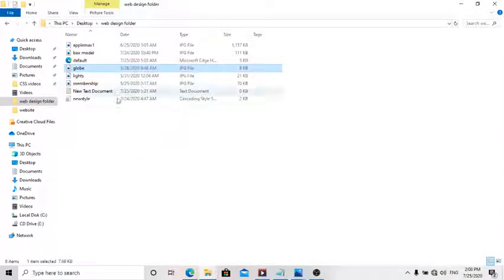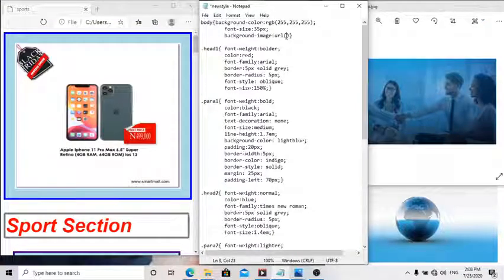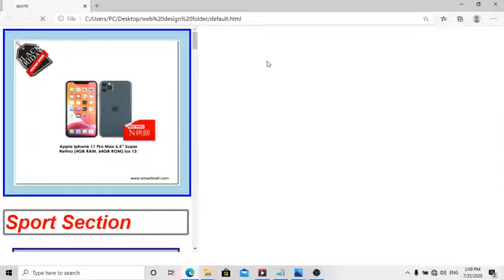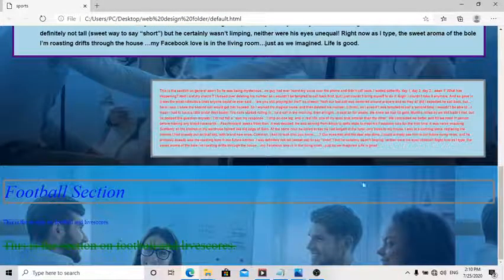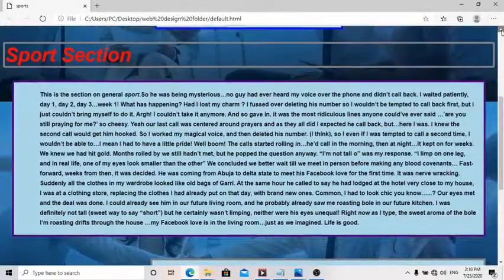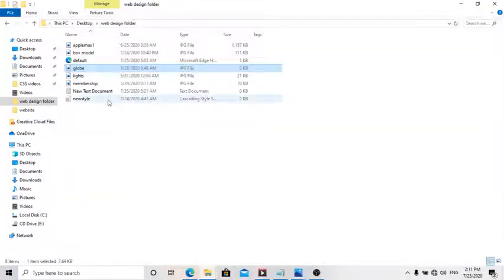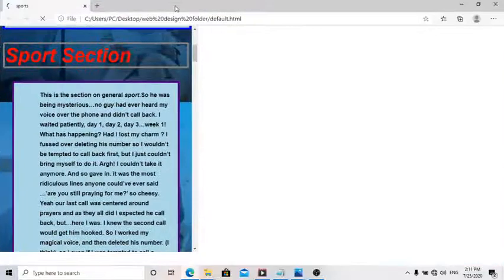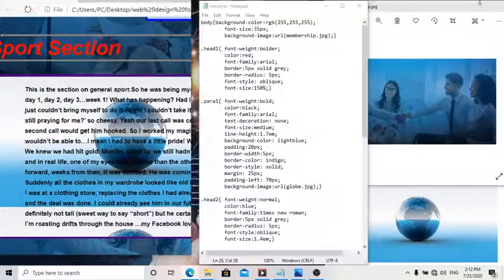Css Video 16 Background Image Property